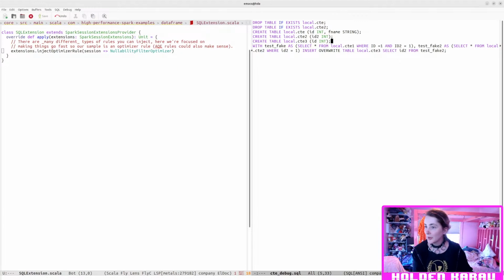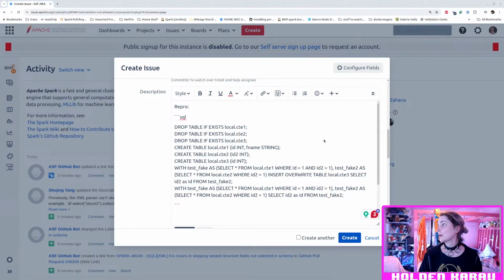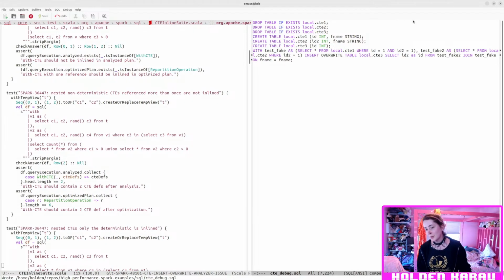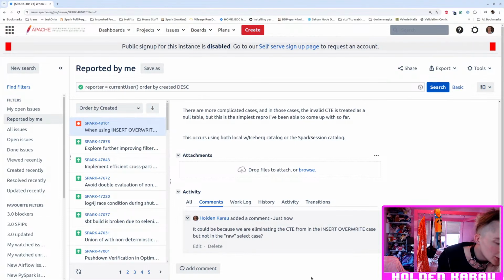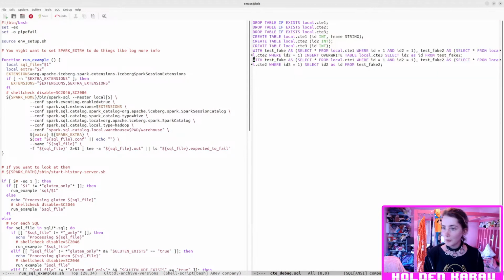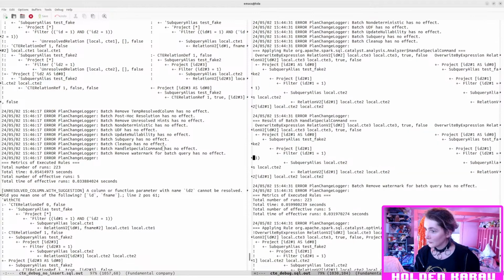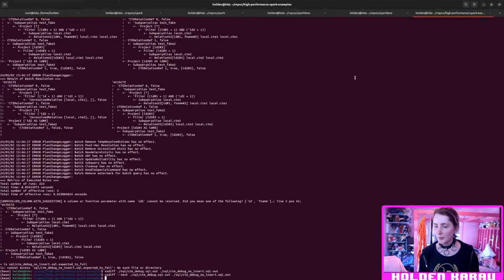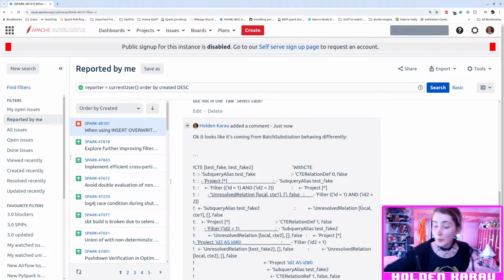Spark SQL CTE Analyzer Issue Repro & JIRA filing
After earlier in the week not be able to repro the issue I think I've made a small enough repro -- lets see if it repros as I think and file a JIRA + initial investigation